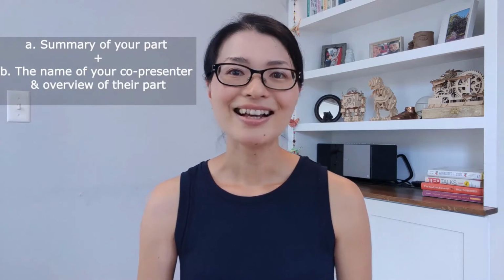チームプレゼンで使える表現